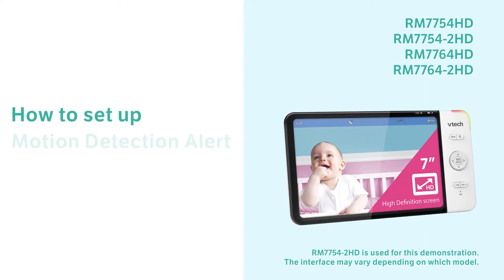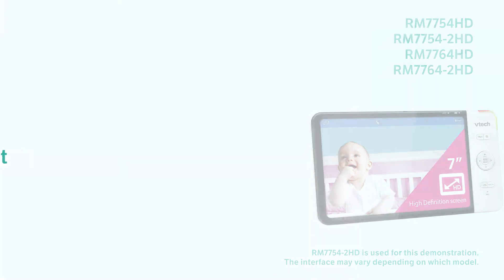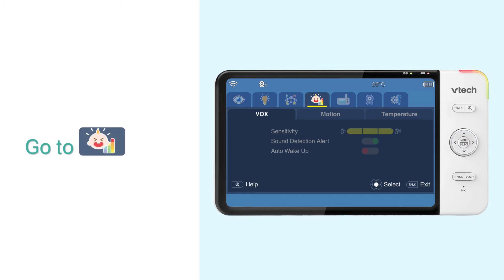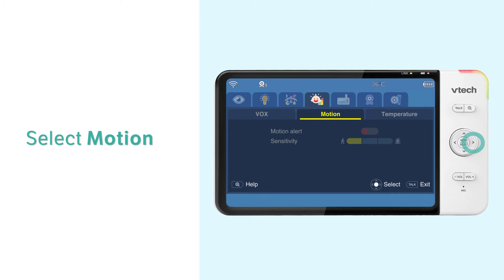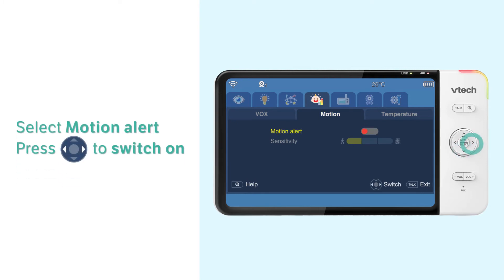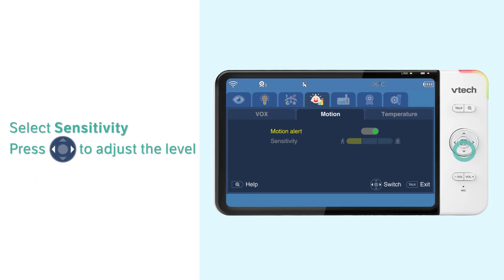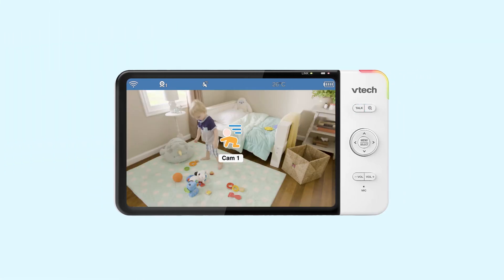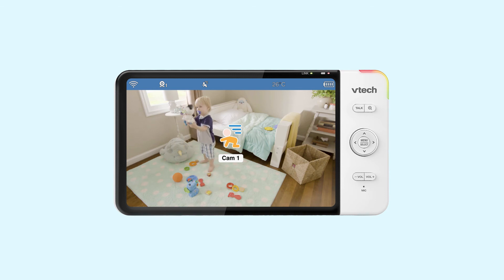Set up Motion Detection Alert - VTech RM7754HD RM7754-2HD RM7764HD RM7764-2HD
Set up Motion Detection alert and hear the baby whenever there's any movement in your baby's room.